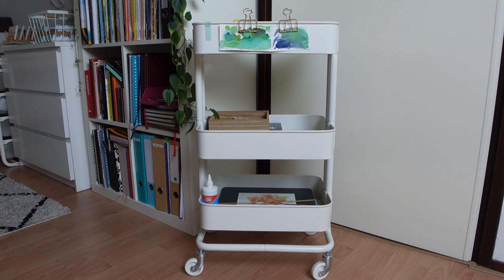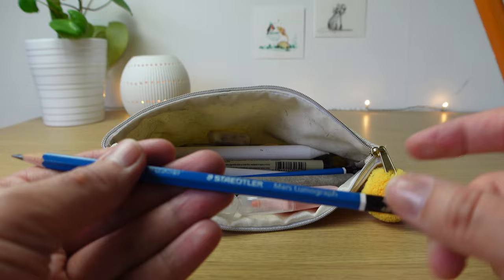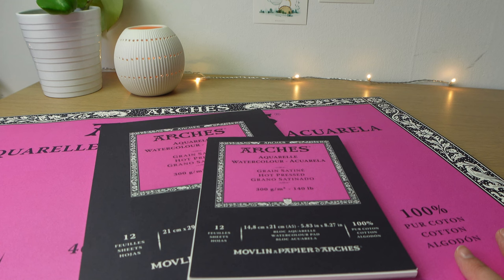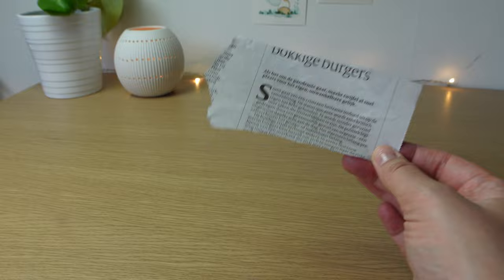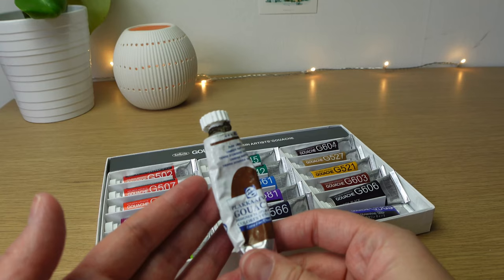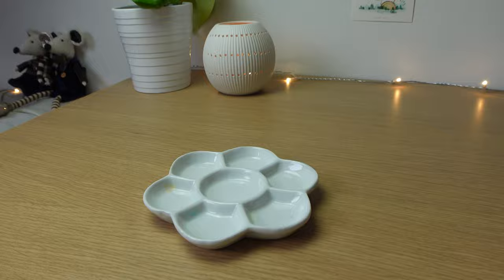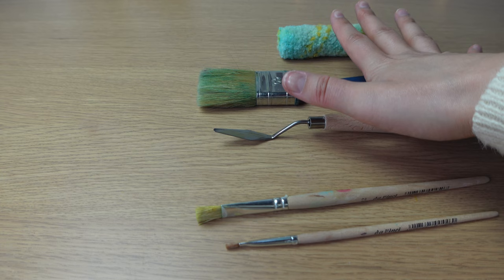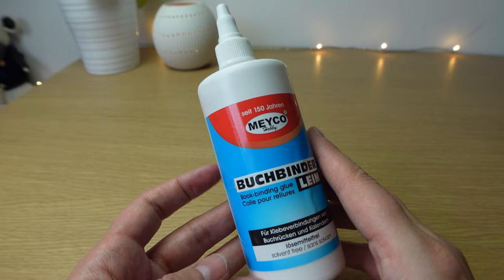My ALL-TIME Favorite Art Supplies as an Artist & Picture Book illustrator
✿ In this video:
I am showing you my ALL-TIME favorite art supplies! I love to go art supply shopping (as you may know!) and through the years I’ve come to know and love many of the art supplies that I have purchased in several art supply stores and online :).  I am an artist and picture book illustrator and these are my favorite tools that I use day in day out within my art studio. I hope you’ll enjoy this video and the art supplies I’m sharing here :)

DRAWING & PAPER

• Hahnemühle Nostalgie Sketchbook (A4 sized)

• Hahnemühle Nostalgie Sketch Pad (A4 sized)

• STAEDTLER Mars Lumograph Graphite pencils

• Hardmuth KOH-I-Noor Pencils

• Staedtler Blending Stump set

• Tombow Mono Zero Elastomer Eraser

• Tombow Mono Zero Elastomer Eraser Refills

• Arches Water Color Paper

- Biggest size

- 23 x 31 cm

- 14.8 x 21 cm

• TCX Masking Tape Sensitive
I have no link available – I purchased in in a local Action store in The Netherlands.

• Newspaper
At your local newspaper stand :)

• Hahnemühle Zig Zag Book

- One size larger:

PAINTING

• Winsor & Newton Watercolor Paint Set, Black Box Set

• Holbein Artists’ Gouache
- Complete set (the birthday gift )

• Da Vinci Water Color Brushes

• ArtBin Brush Storage box

• Ceramic Painting Palette

ADDING TEXTURE & MISCELLANEOUS

• Faber Castell Color Polychromos Pencils

• Mobius+Ruppert M+R Classic Sharpener

• Synthetic hog hair brushes (alternative to the ones I showed)

• Large Painter’s brush

• Inexpensive palette knives

• Paint roller thingies *lol*

• Caran d’Ache Neopastels

✿  MUSIC & SFX
Licensed music and sound effects: Artlist. If you use the following link, you receive two extra months free added to your annual Artlist subscription!

If you make a purchase using a link in this video description, I earn a small fee. This helps me to be able to create more art video’s. I only promote products I personally use and I'm fond of :) Thank you so much for your support!